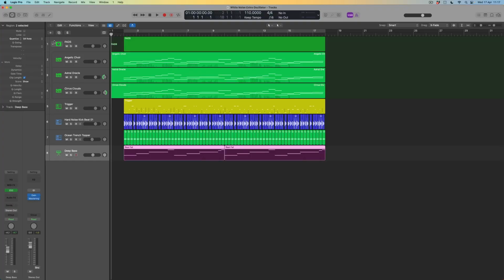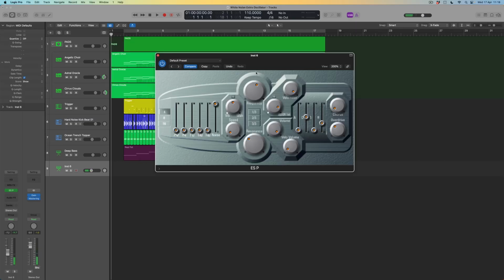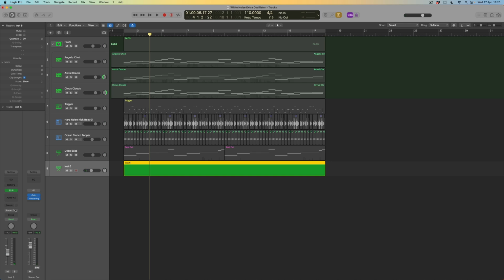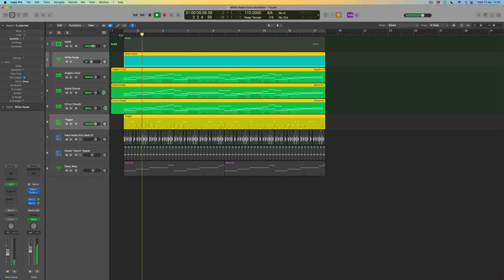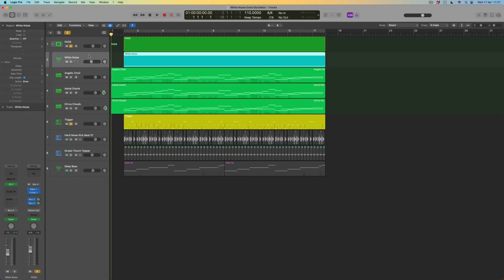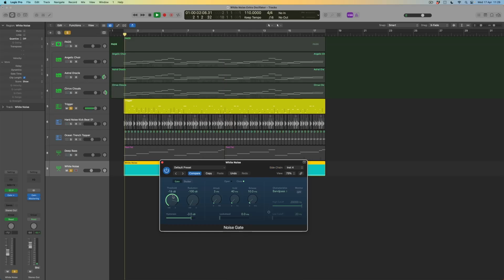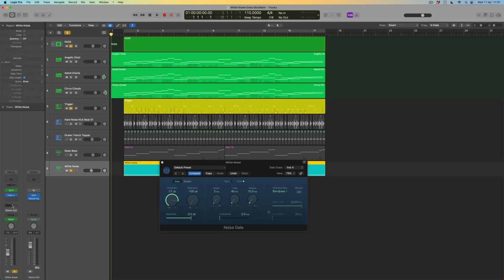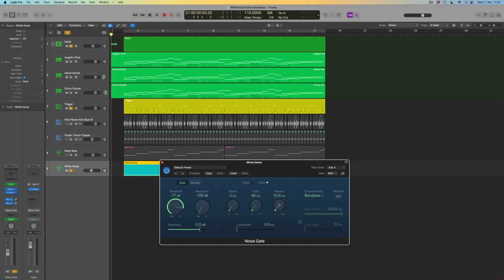Logic Pro: How to Create White Noise Mayhem!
Following the last episode, in which I showed you how to bring layers of sophistication to duplicated Pad layers, this week we’re going to add a new White Noise Oscillator to the Pads to bring some much needed dust and fizz.
The devil to the pads’ angelic quality, if you will. It’s often said that music made digitally is too clean and cold and White Noise provides one way to rough things up a little bit and bring a little bit of edge. Here, we’ll see how we can either add the White Noise directly to the Pads, or to slightly de-couple them, so that there’s a more subtle relationship between parts.

00:00 Intro and Track playback
01:14 Why is Noise so great?
02:23 Adding a Noise Generator via the ES P
03:12 Configuring the White Noise layer
05:00 Creating a long note
06:00 Adding the White Noise to the Pad Stack
07:49 Adding Cutoff Automation to the White Noise
09:08 Independently Gating the White Noise
12:01 Playback with the Pads
12:53 Sending to spatial FX and using Side-Chain Compression
14:11 Varying Gate Release
15:27 Full Track playback
16:20 Summary